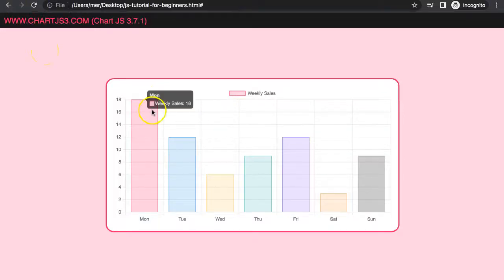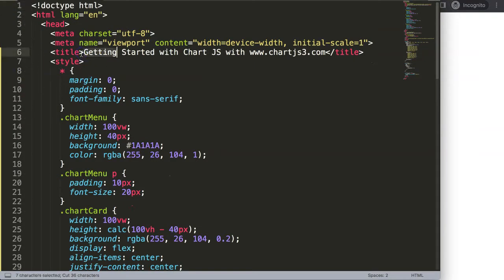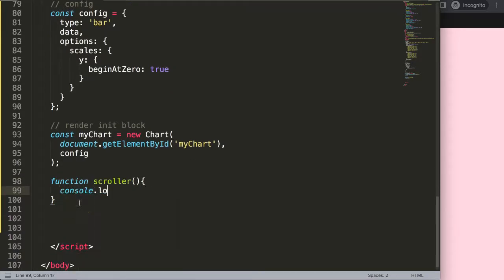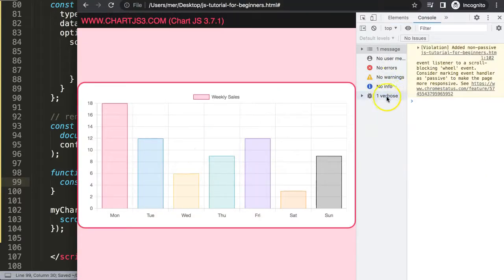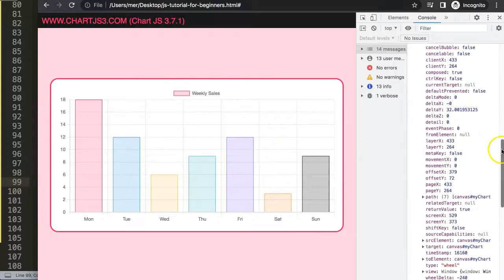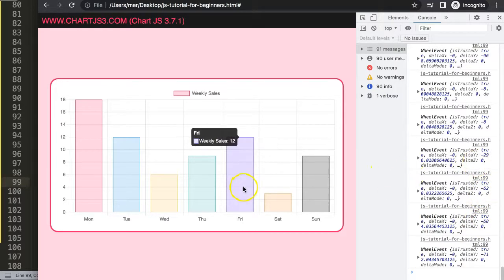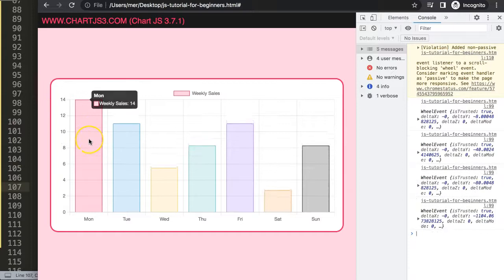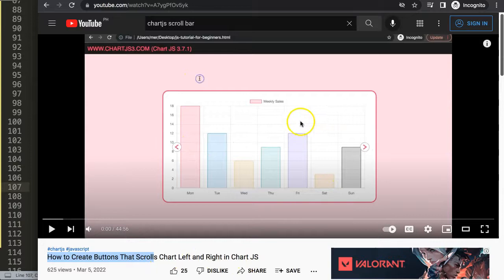How to Add Scroll Effect in Chart JS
In this video we will explore how to add scroll effect in chart js. Adding a scroll effect makes the chart more dynamic and interactive. As often we have more values and want to scroll through a chart.

This video covers basics where we show you how to make the mouse wheel scroll trigger the chart to do something. More other scroll related topics will be shows as well.

▬ Materials/References  ▬▬▬▬▬▬▬▬▬▬

Chart JS Dashboard Series:
👍 Most Liked Video Series:

▬ About Us  ▬▬▬▬▬▬▬▬▬▬▬▬